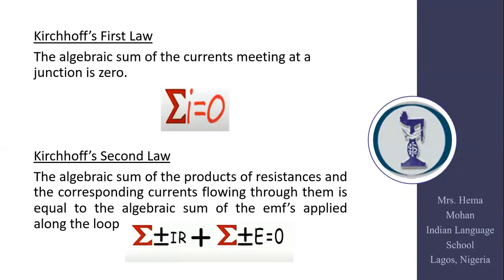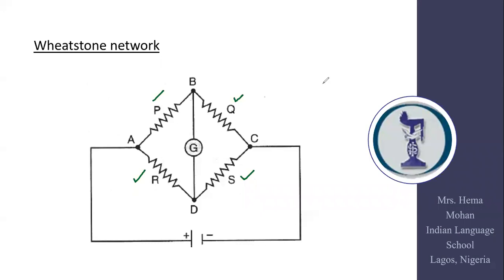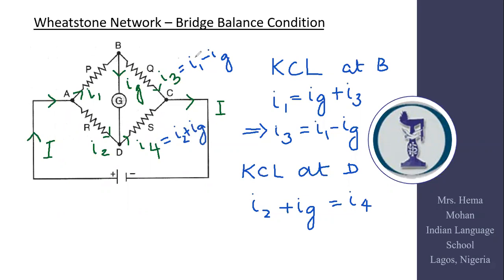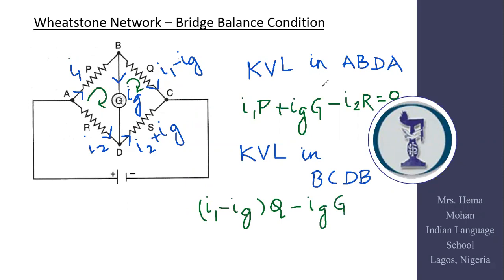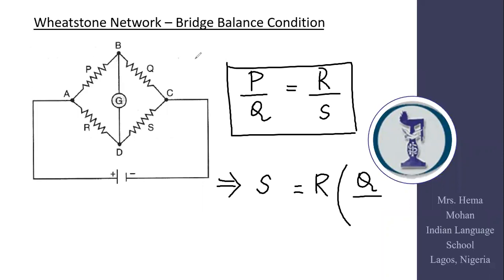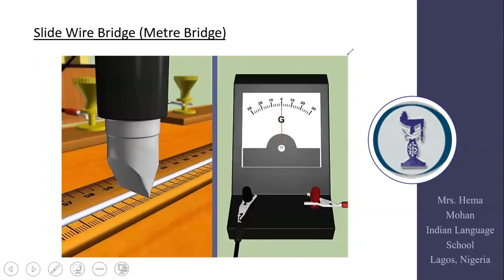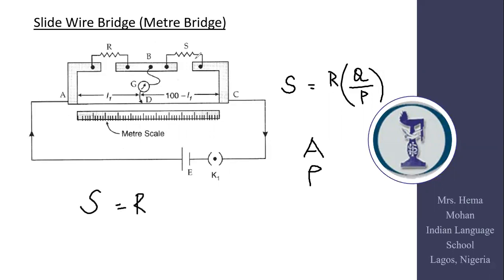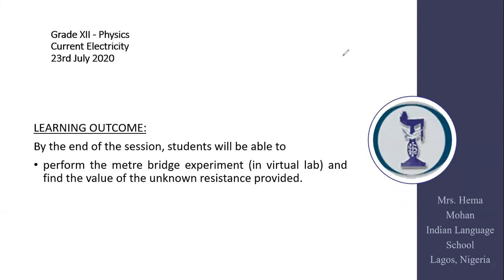Current Electricity - Lesson 6 - Wheatstone network